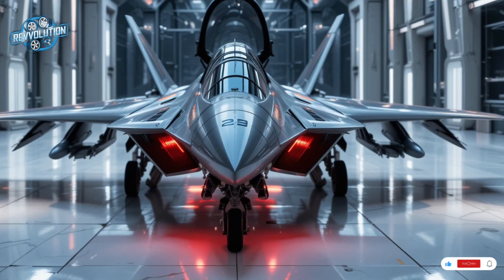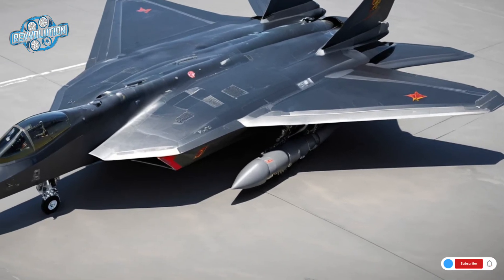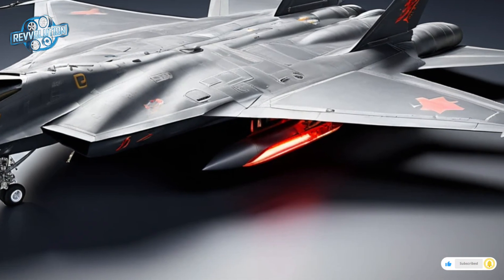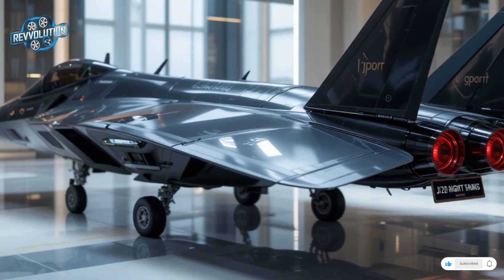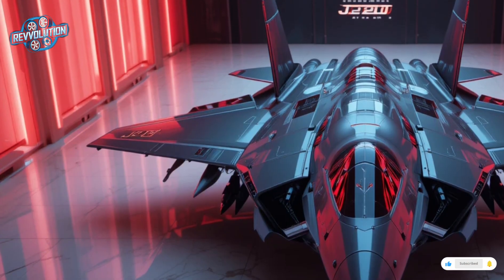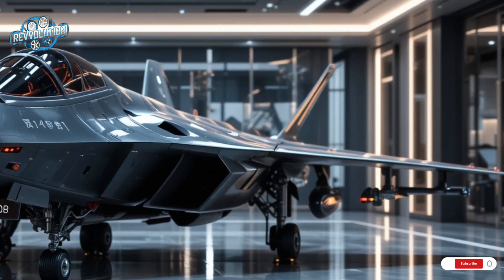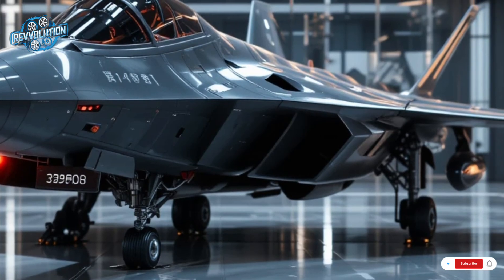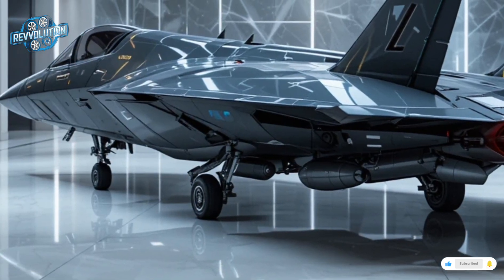China’s $120M Stealth Fighter: J-20 Mighty Dragon 2026 Deep Dive!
Description:
Meet the 2026 Chengdu J-20 Mighty Dragon — China’s cutting-edge fifth-generation stealth air superiority fighter is here to dominate the skies. In this detailed breakdown, we explore its upgraded stealth profile, advanced avionics, new WS-15 engines, and beyond-visual-range combat capabilities. From its radar-evading airframe to its lethal strike systems, the J-20 is no longer just a rival — it’s a threat.

* What’s new in the 2026 variant?
* How does it compare to the F-22 and Su-57?
* Can it truly achieve air dominance?

Join Revvolution as we dissect the dragon’s wings, one titanium plate at a time.